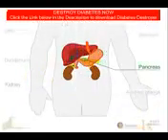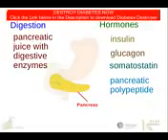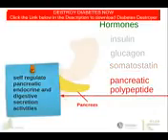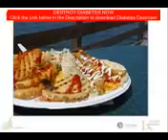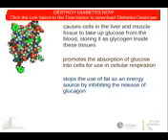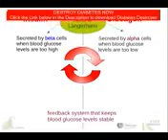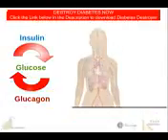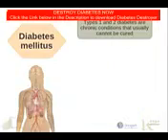Human endocrine system Pancreas insulin glucagon Cure Diabetes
This video is targeted at the South African Grade 12 CAPS syllabus, STRAND 2:LIFE PROCESSES IN PLANTS AND ANIMALS, TOPIC: Human endocrine system. It introduces the pancreas: insulin, glucagon and Reverse Diabetes in relation to the endocrine function of the pancreas. It is one of a set of short videos that cover this topic, and is designed to be used in an online course within the Chisimba eLearning platform.